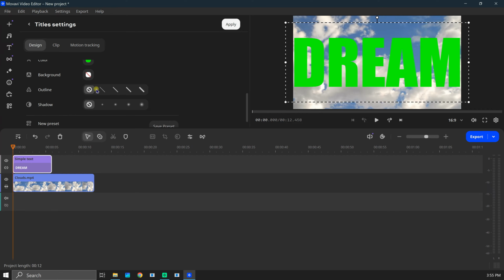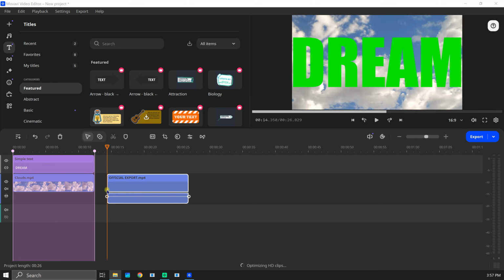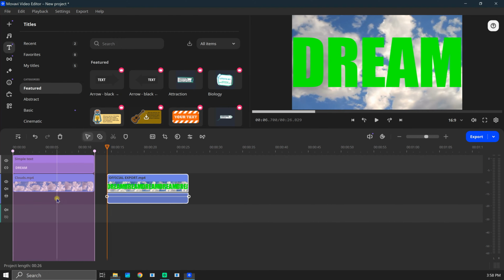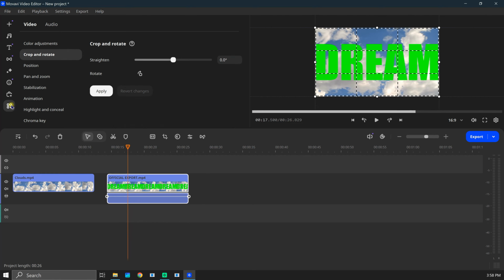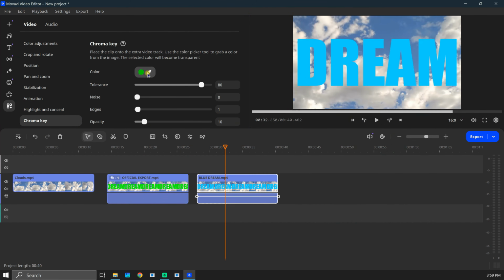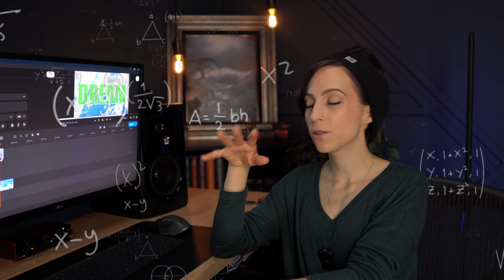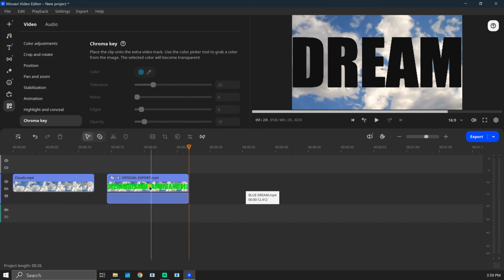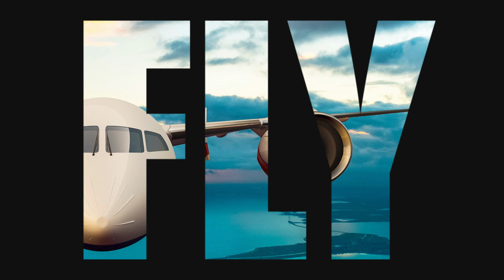Create This Eye-Catching Text Effects in Movavi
🎬 _Save 15% on Movavi yearly subscriptions!_
Use code: PTNAFFDIS011125ALLAFS15
🗓️ Valid: Nov 1 – Dec 15, 2025

This creative text tutorial is perfect for beginners and experienced editors alike.
Let me help you bring your videos to life with bold, imaginative text that captures attention and tells a story!
I'll show you step by step how to create this artistic inverted text effect in Movavi Video Editor. There are so many fun ways to customize it and make it your own—add filters, play with colors, and design a look that fits your style.

Logitech Mouse _Amazon_
Logitech Keyboard _Amazon_
Sony Headphones _Amazon_
Focusrite Audio Interface _Amazon_
JBL Speakers _Amazon_
Gator Speaker Stands _Amazon_
LG Monitors _Amazon_
Sandisk Portable SSD _Amazon_

Sony A6400 _Amazon_
Sigma Lens _Amazon_
Rode Mic _Amazon_
DJI Mic _Amazon_
Neewer Softbox Lights _Amazon_
Neewer C Stand _Amazon_
Neewer Ring Light _Amazon_
Neewer Tripod _Amazon_